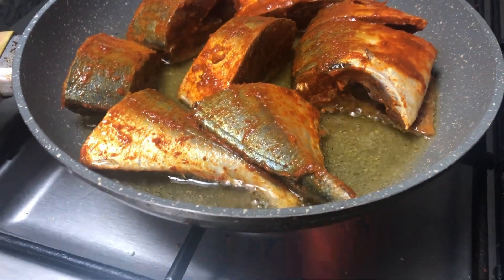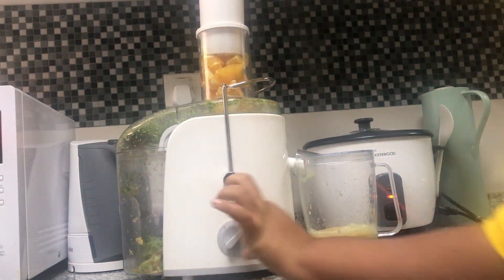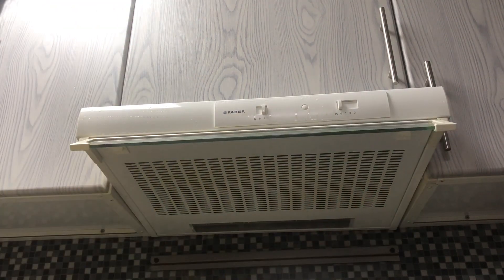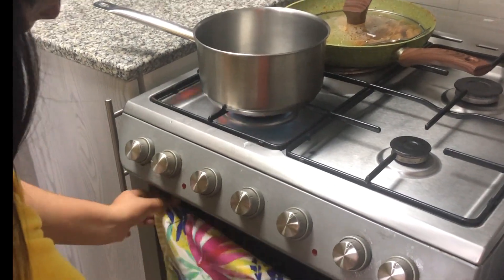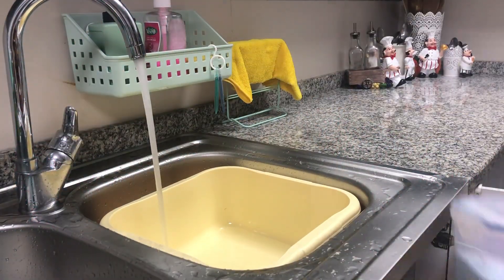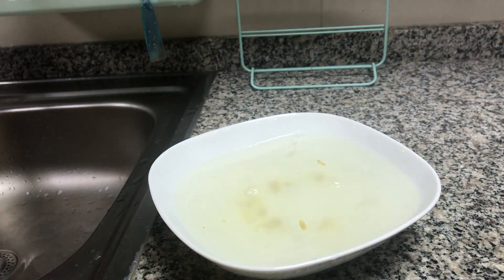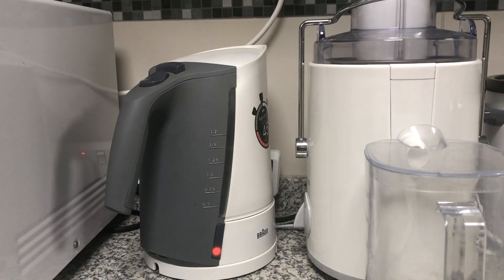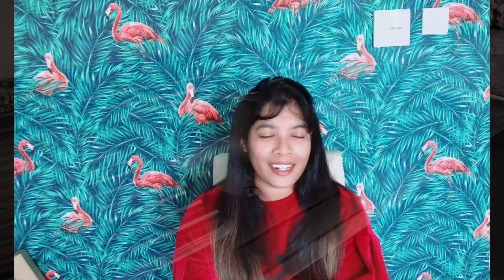6 Secrets For Keeping Kitchen Always Clean And Organized || Kitchen Cleaning Tips,Tricks & Hacks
Hi Lovelies,

Sharing few kitchen cleaning hacks that i follow religiously to keep my kitchen clean & organized. Hope you all like this tricks, do share your tips for me to follow 😉

Until next time:
Doris Cafrin NTA